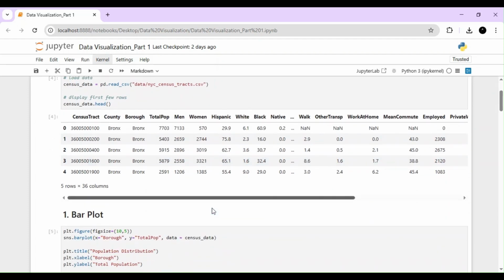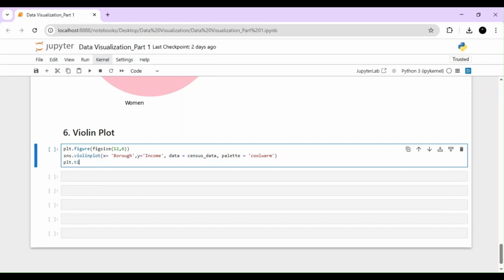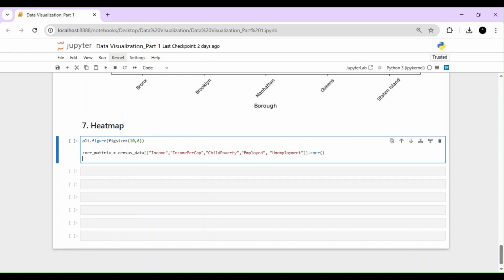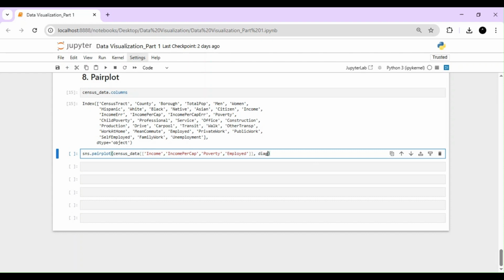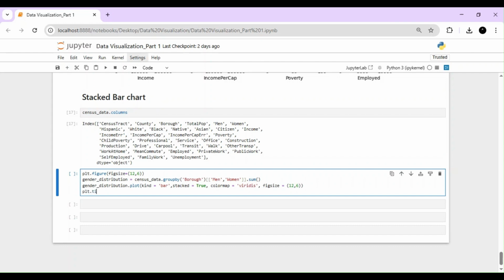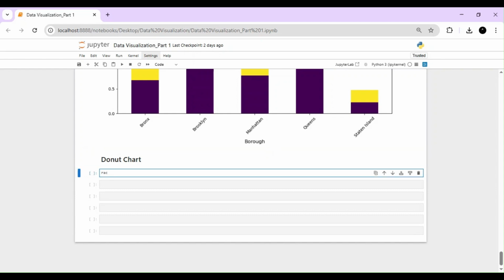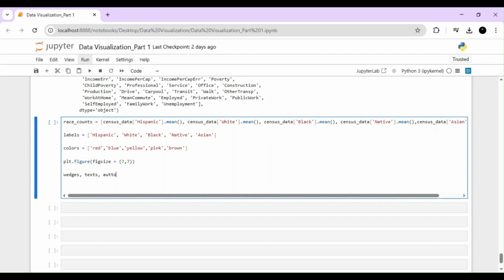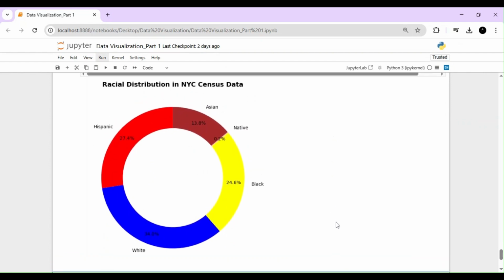9. Data Visualization – Part 2 | Data Preprocessing in Machine Learning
Welcome to Codersarts, where we dive deep into the world of data science, machine learning, and AI! Whether you’re an aspiring data analyst or an experienced professional, our tutorials and breakdowns will help you master essential data skills—from cleaning and preprocessing your datasets to building and visualizing powerful machine learning models.

data analysis, data cleaning, Python, AI, analytics, data wrangling,
data transformation, data pipeline, data exploration, tutorial,
beginner-friendly, technology education, coding, ML algorithms,
data-driven decisions, data engineering